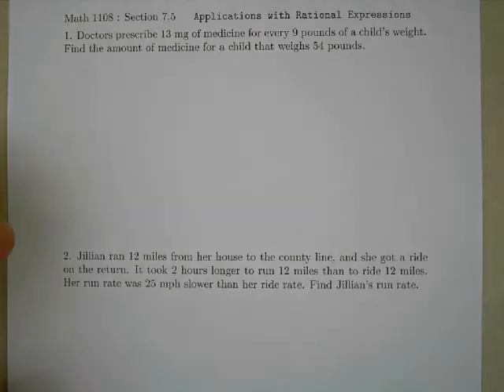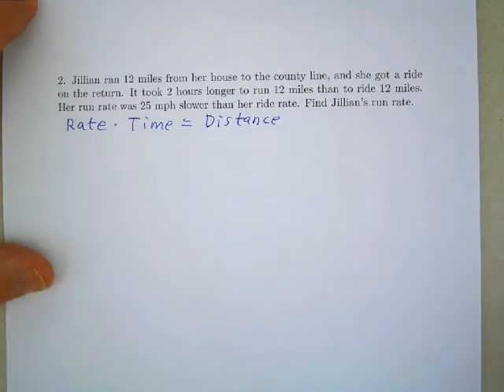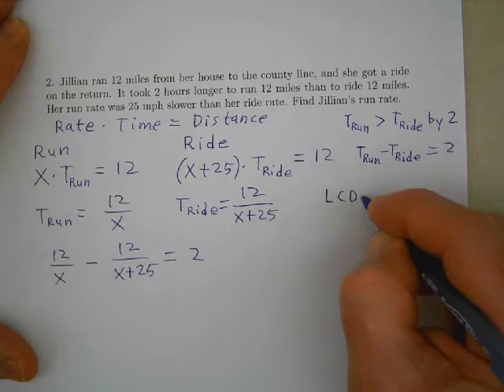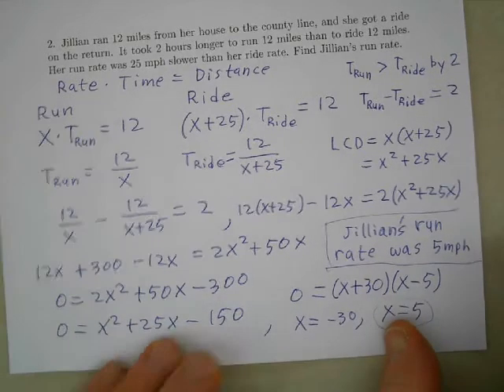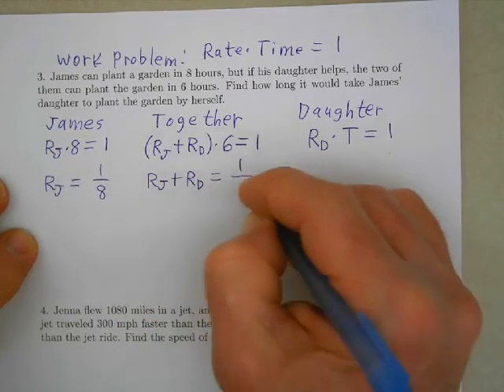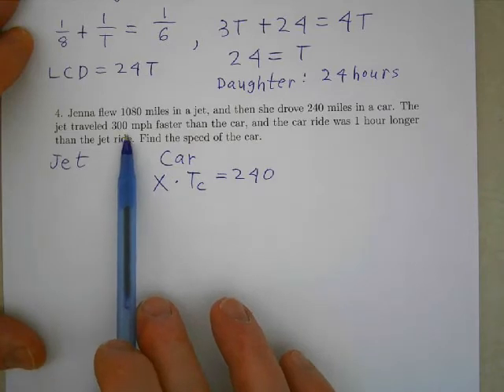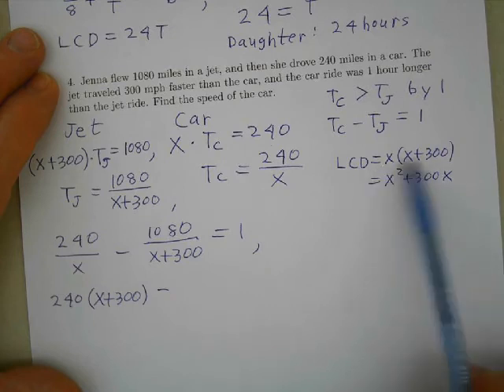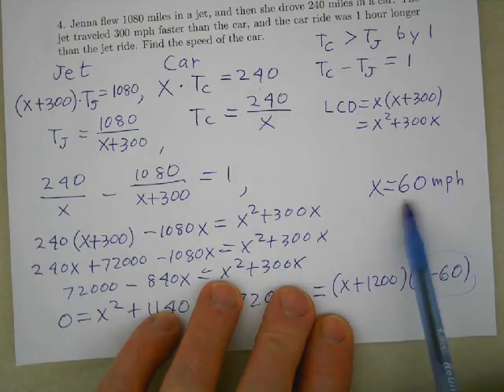Math 1108 Chapter 7 Section 5 Part I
Four application problems that involve finding and solving rational equations are in this video.